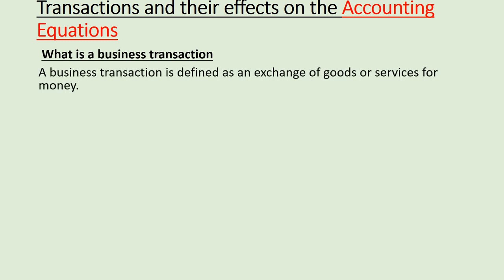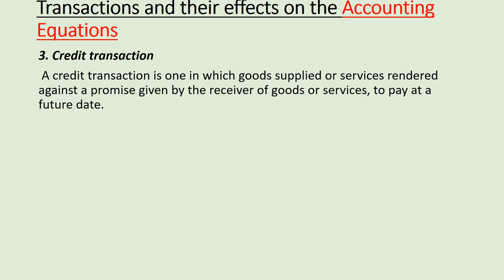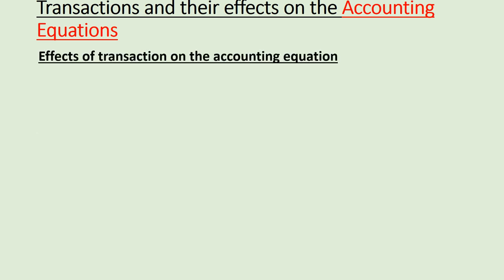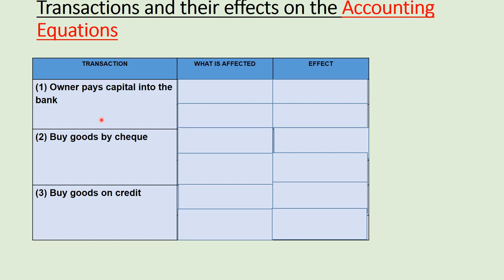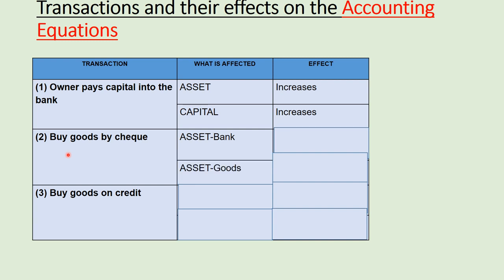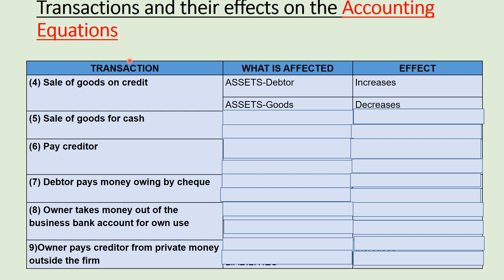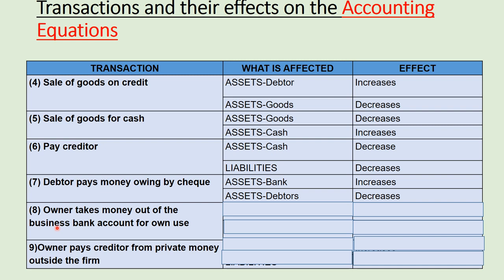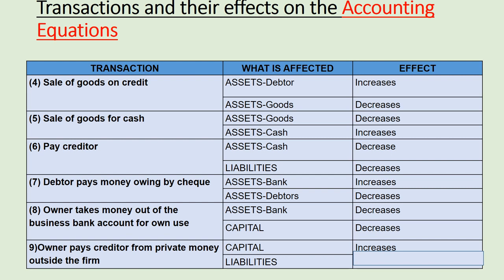ACCOUNTS 3: BUSINESS TRANSACTION